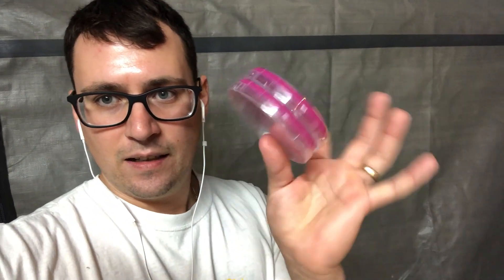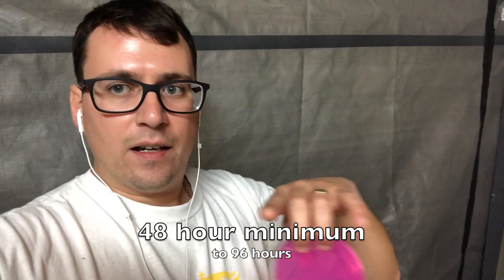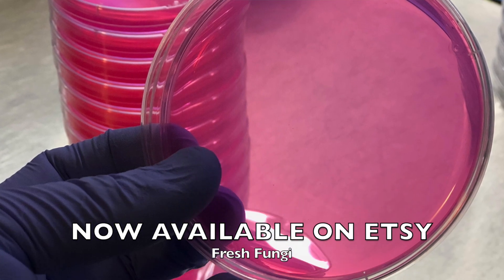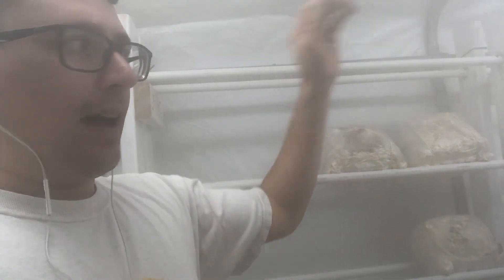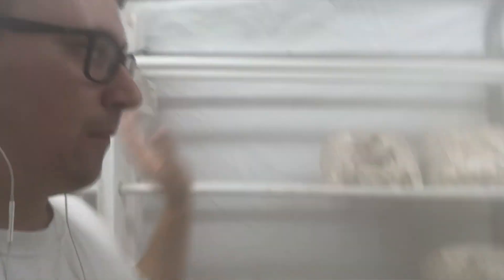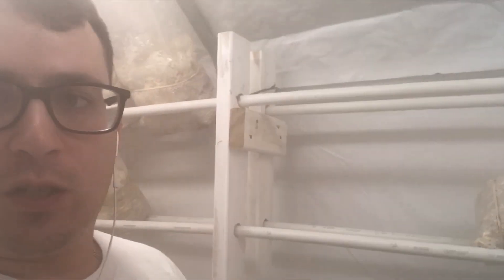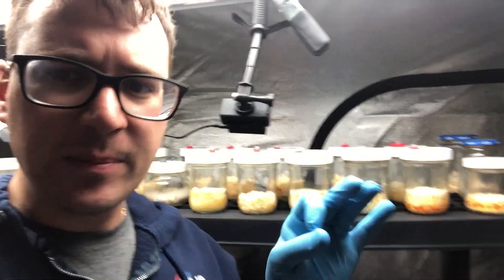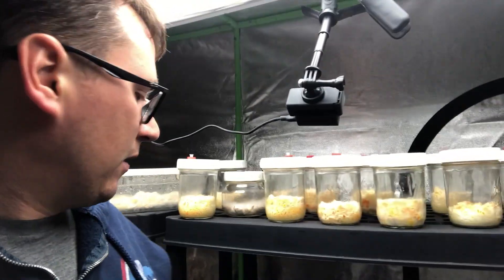DRBC testing: How to use DRBC settle plates to test air quality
This video is about DRBC testing and a common technique for testing the air quality in a room.  to purchase our agar plates and other products visit our ETSY shop FRESH FUNGI MUSHLOVE